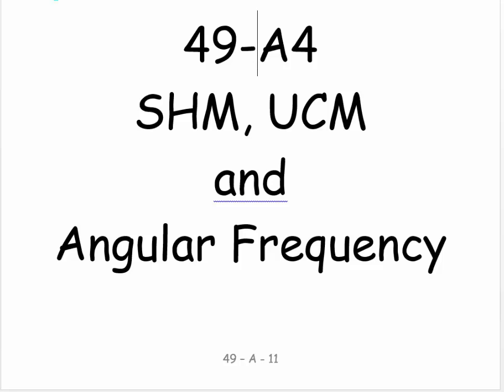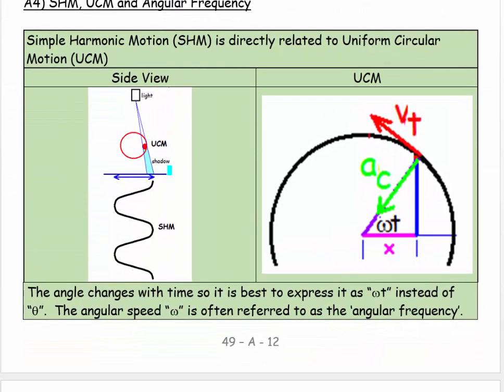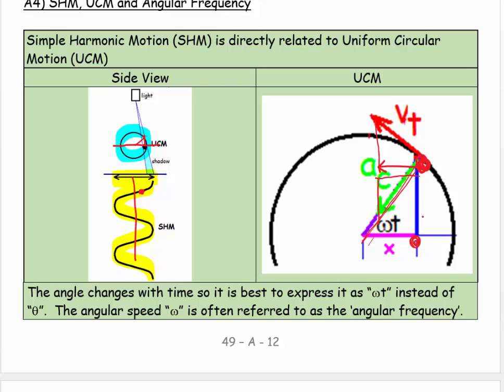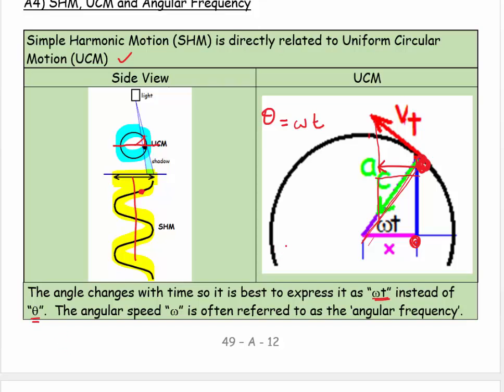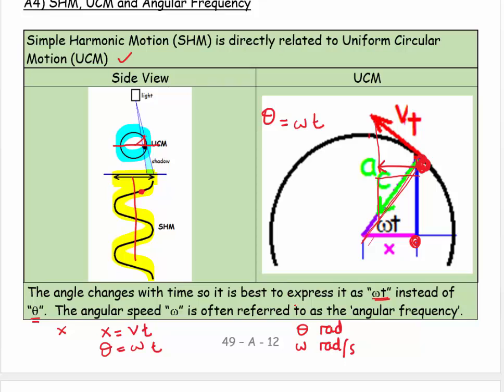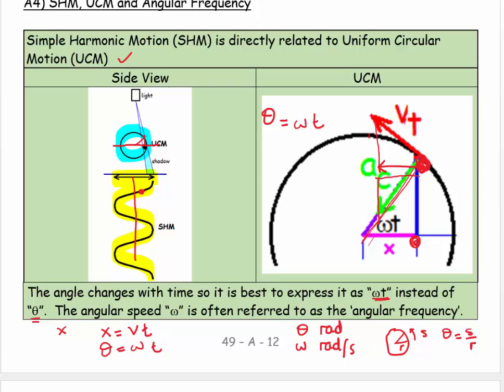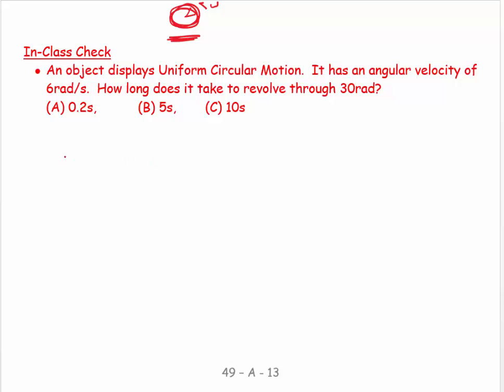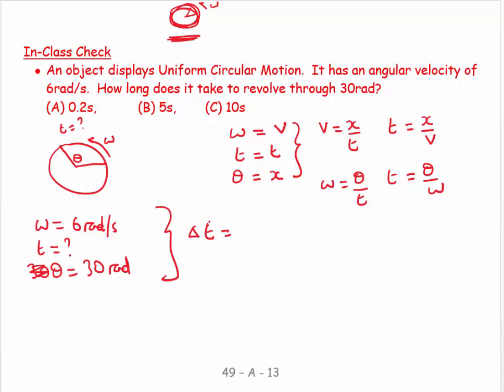49A4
Physics
General Physics
UCM
SHM
Angular Frequency